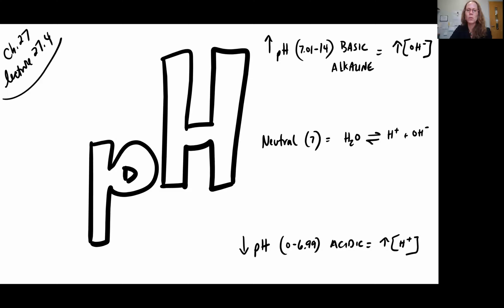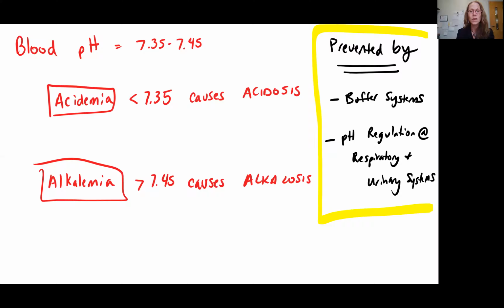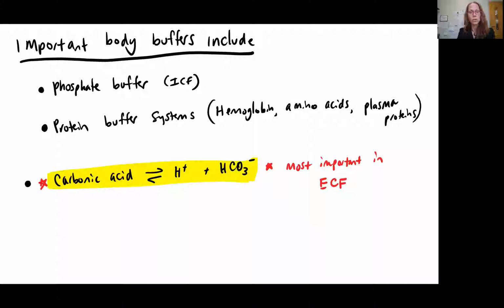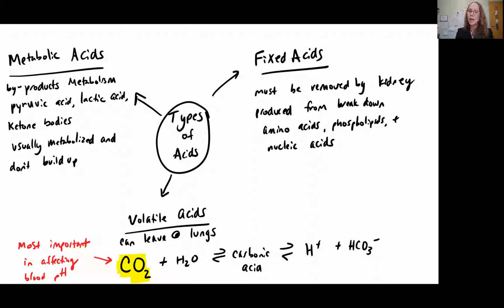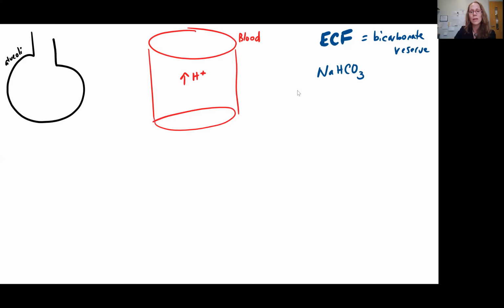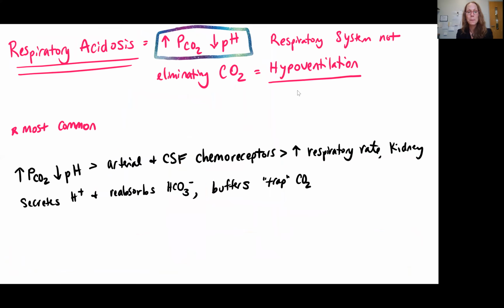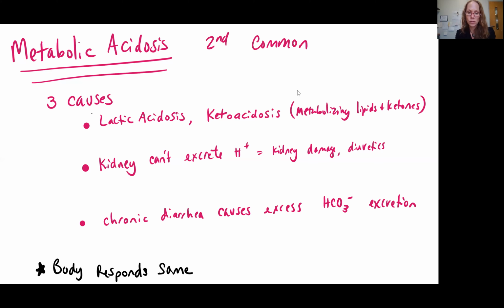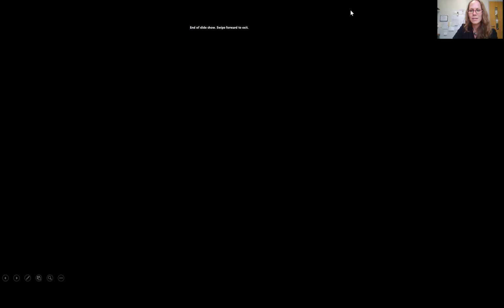Bio 2020 Lect 27.4 pH Regulation